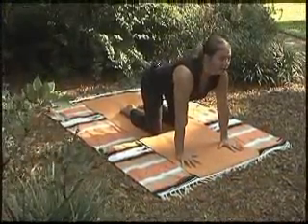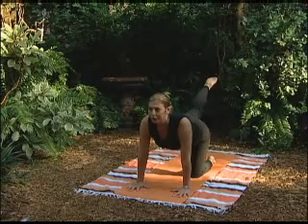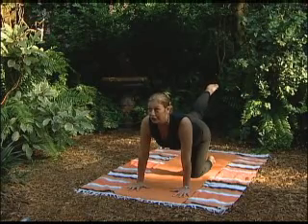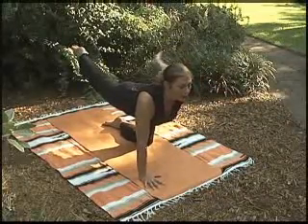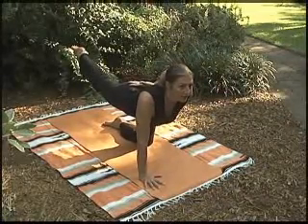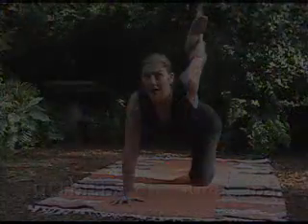Raised Bow Yoga Pose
Bidalasana into Vyaghrasana into Utthitha Dhanurasana. A clip from the cat, cow, raised bow pose Yoga series on yogawithharis.com